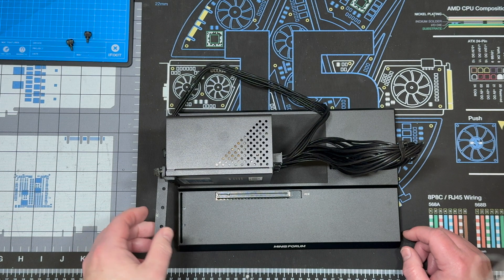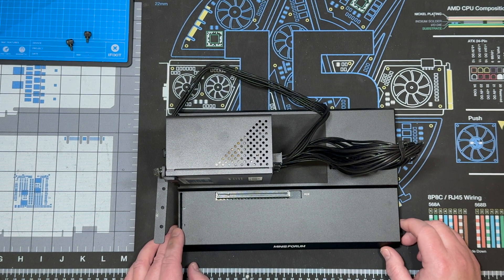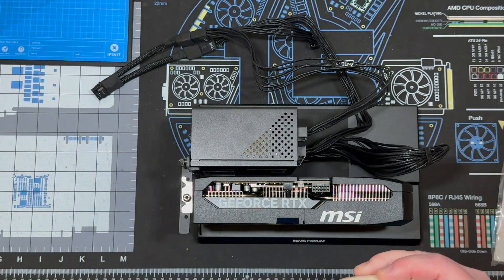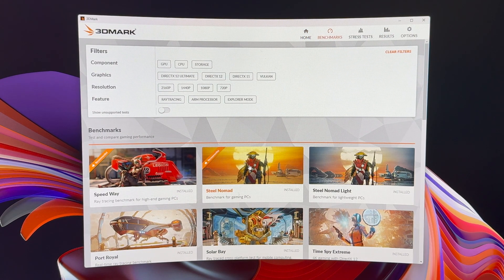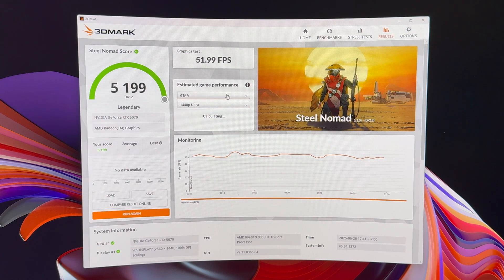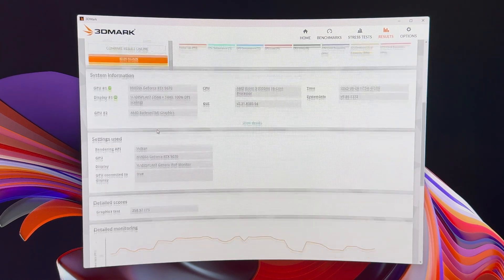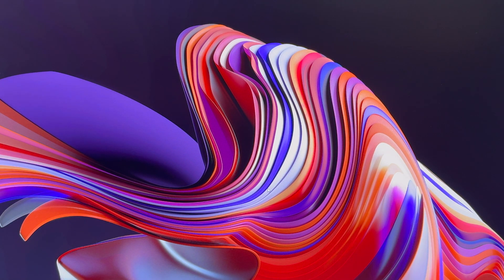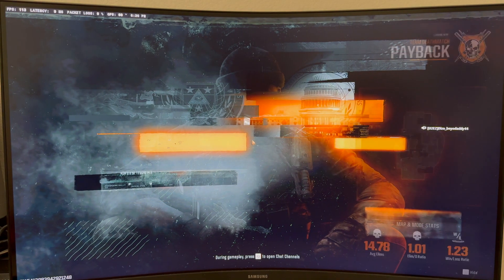Unleashing Power: Minisforum MS-A2 & Nvidia RTX 5070 DEG1 eGPU Benchmarks!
In this video I will show install an Nvidia RTX 5070 12 GB GPU into the Minisforum DEG1 eGPU dock.   I will benchmark and do a little COD game play with it hooked to the Minisforum MS-A2 Mini PC.  So sit back and enjoy!

Minisforum MS-A2 Barebone Mini Workstation

Minisforum MS-A2 Non-Barebone with 1TB SSD and 64GB Ram

PCIE Oculink 4.0x4 Add in Card

MSI Shadow 2X OC 5070 12 GB

Minisforum DEG1 eGPU Oculink Dock

Gamemax 650W  SFX Power Supply

Song: Tobu - Live Your Life